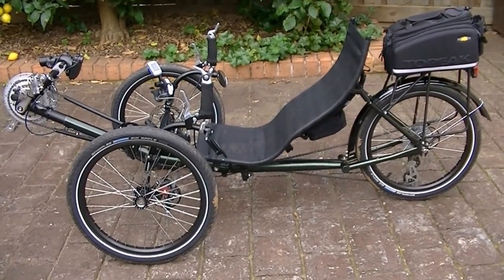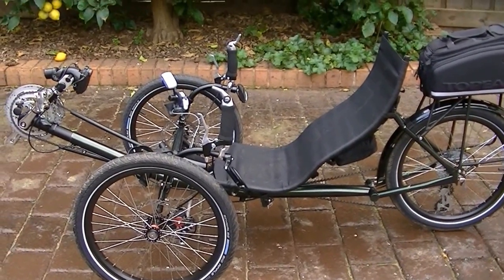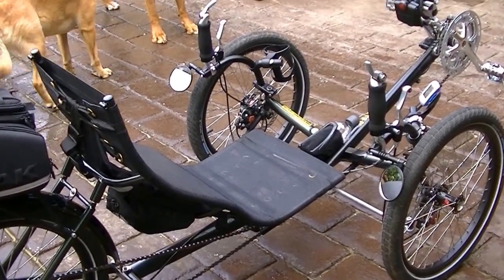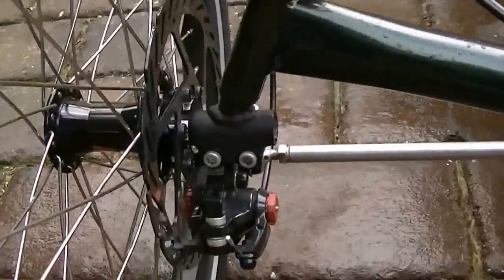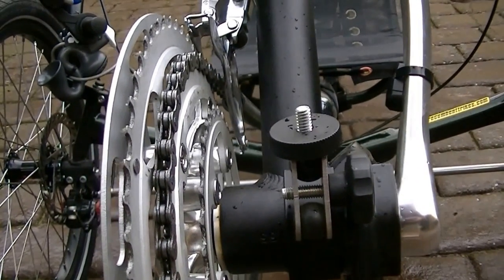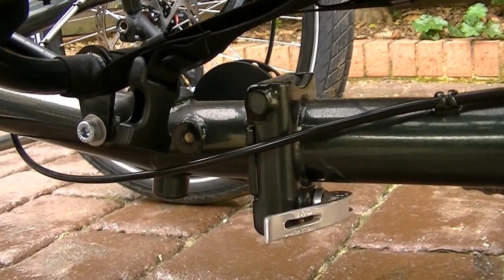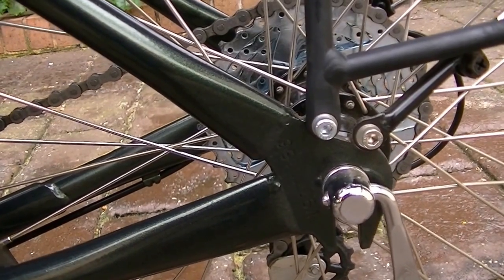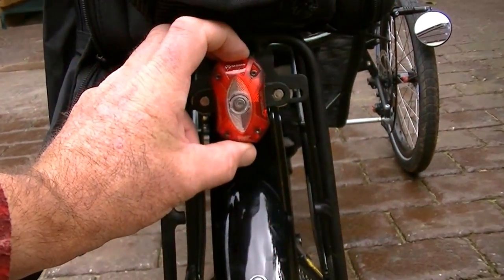New recumbent trike built by mrrecumbenttrikes in Victoria, Australia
Description :  This is my new recumbent trike I had built.  Its been built more for reliability than outright lightweight and speed.  I've done about 400 miles on it so far with no problems at all.  Best fun I've ever had, although you will get some strange looks and questions.